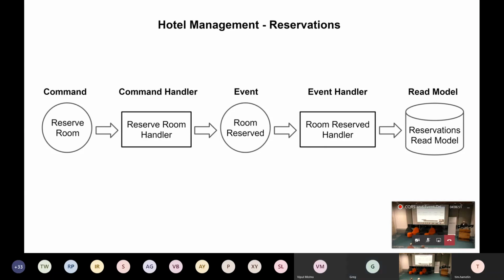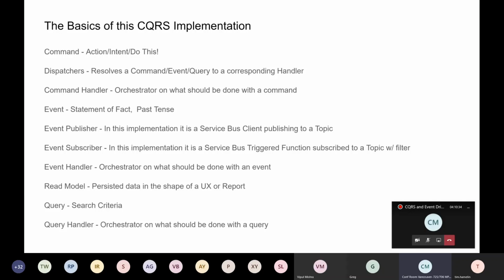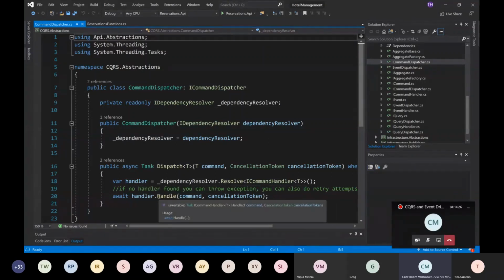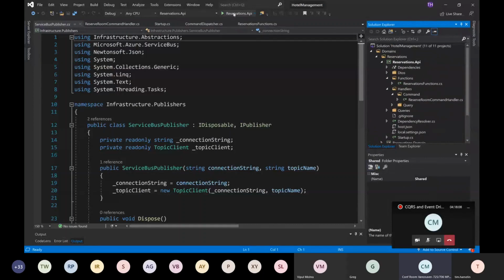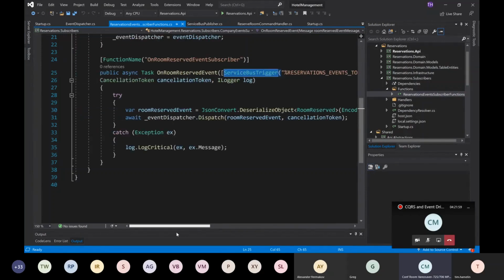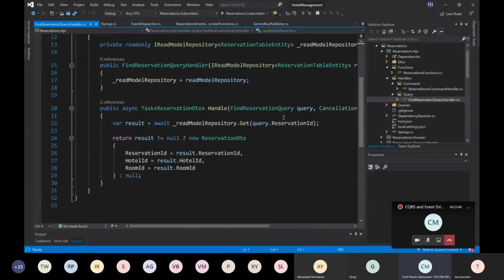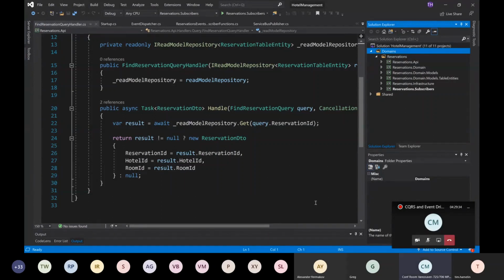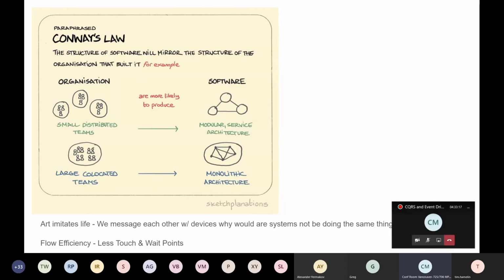CQRS and Event Driven Development w/ Azure Functions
Leveraging the CQRS pattern, Tim Hamelin will demonstrate how the CQRS pattern can be implemented using Azure Functions. Tim will cover the basics of CQRS using Azure and show how to quickly structure a new project.  You can find out more information about Tim and what he has been up